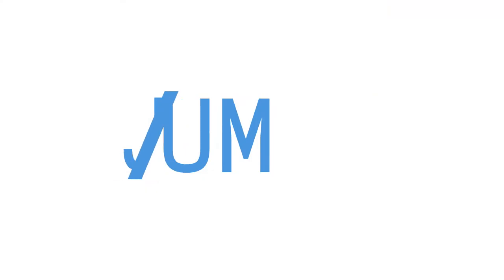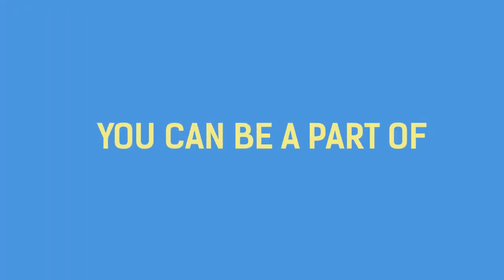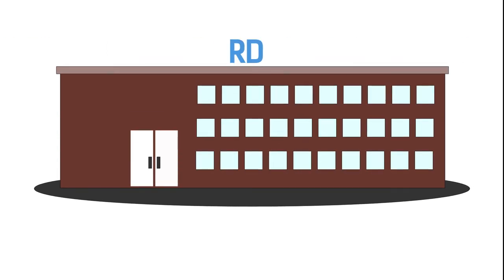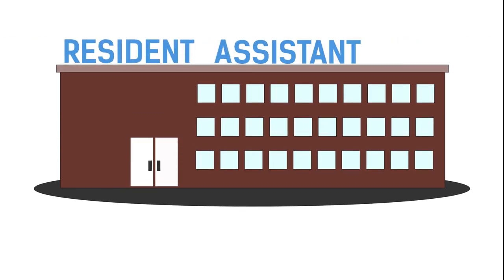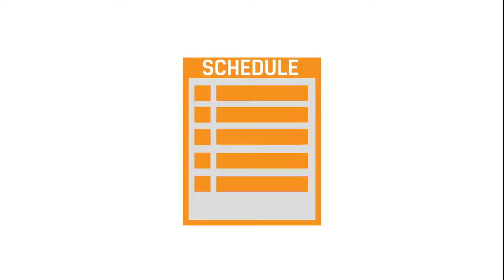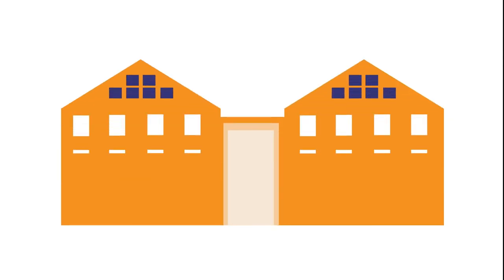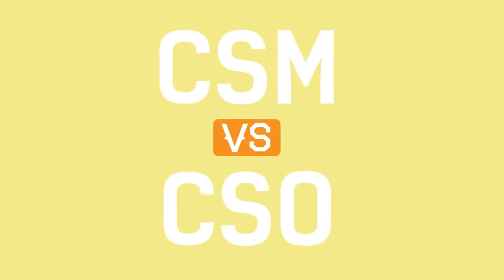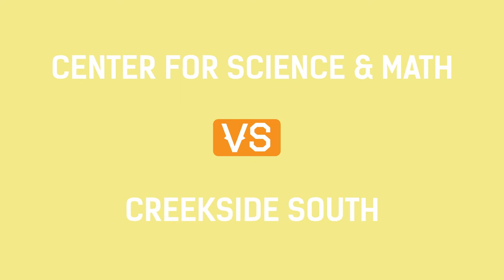Judson University: Acronyms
The first of 2 videos I did for Judson University's Fall 2014 Orientation. My first real attempt at motion graphics, mograph is becoming one of my favorite things. Thanks to the client for letting me experiment creatively.